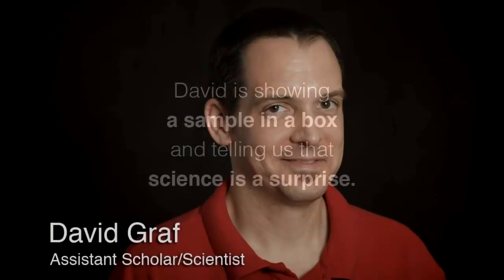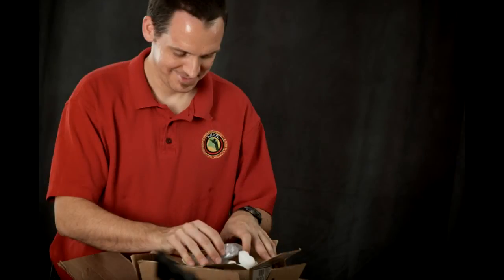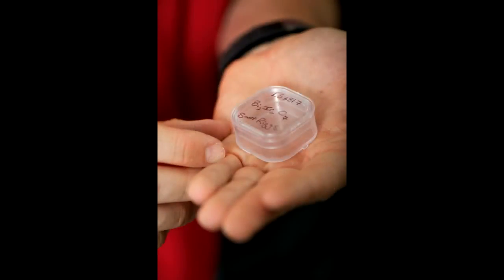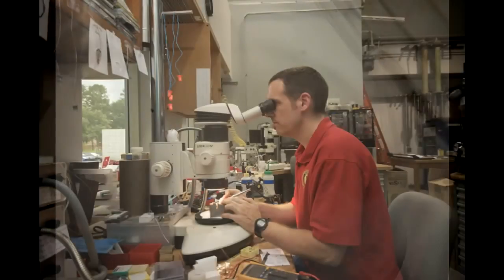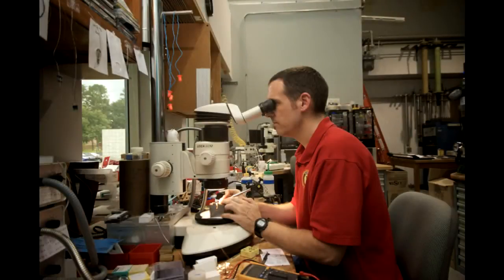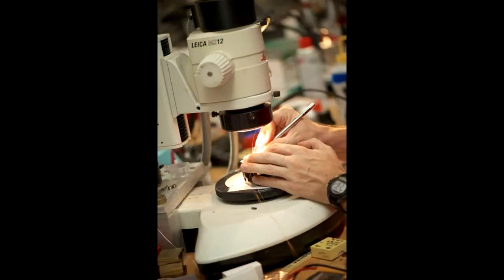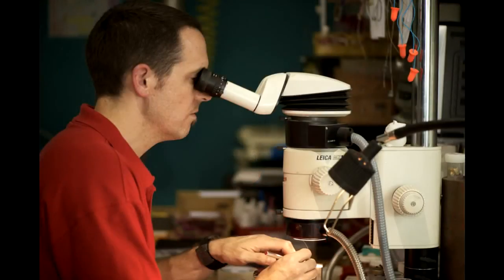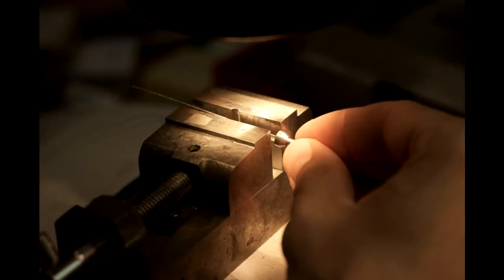Science Show & Tell with David Graf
For David, doing science is like watching a good thriller: a lot of ups and downs and suspense about how it will turn out.